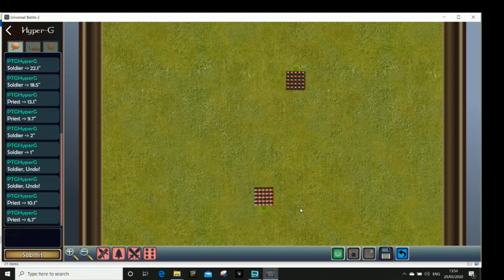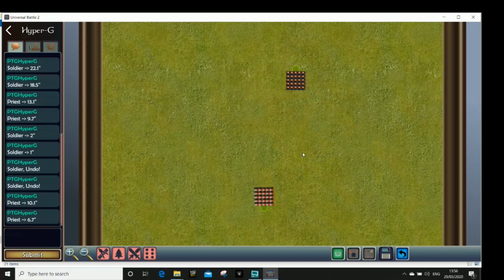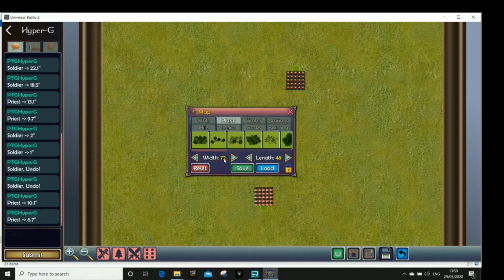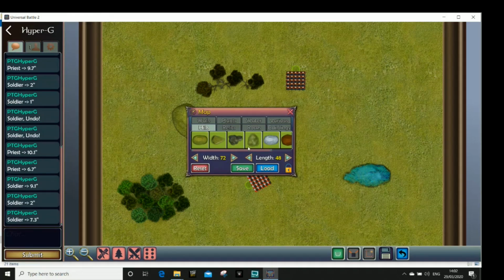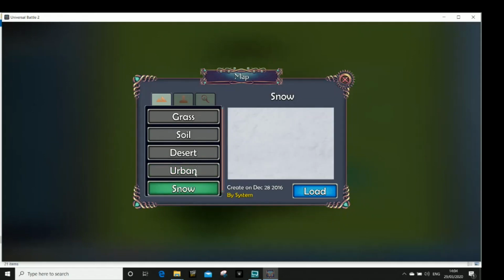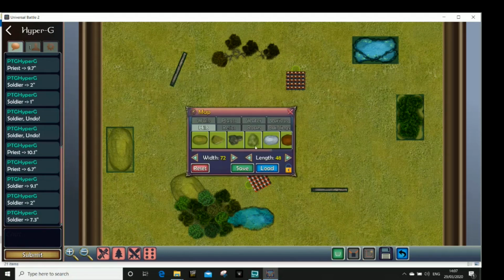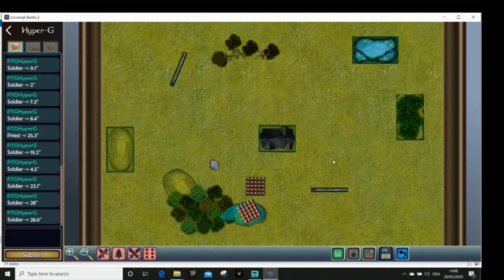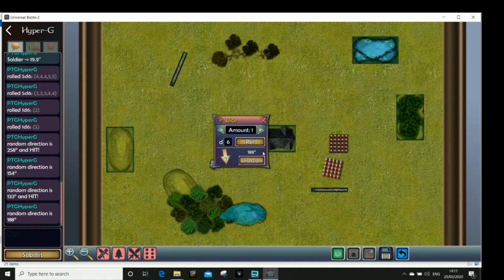Universal Battle 2 (UB2) Tutorial #2 PTG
More tips and tricks from Hyper-G about how to use UB2 as a way to play with toy soldiers online!!!